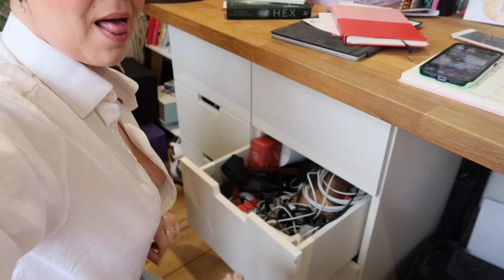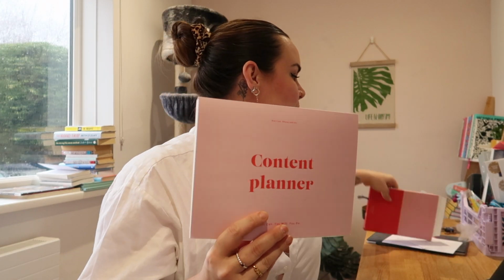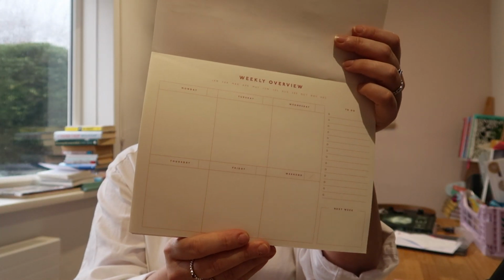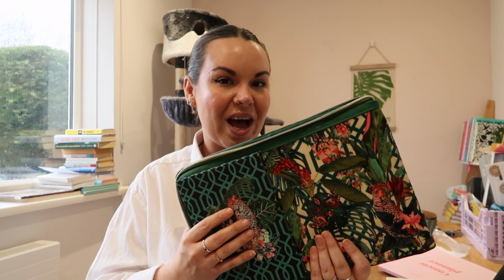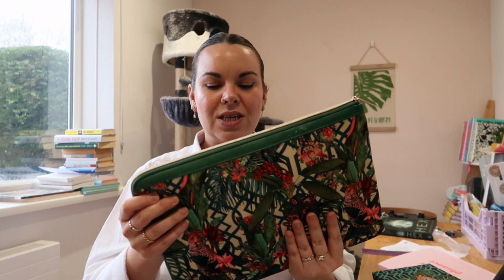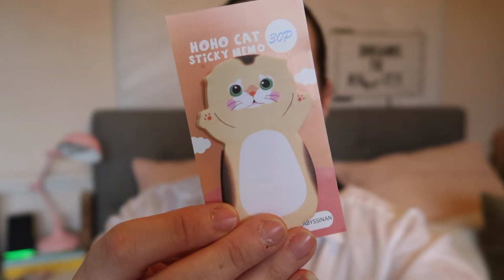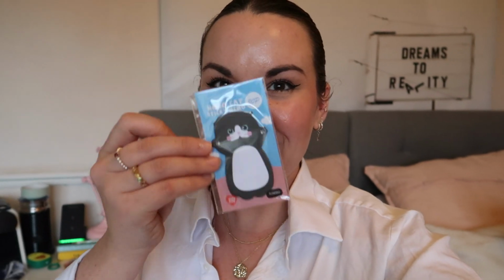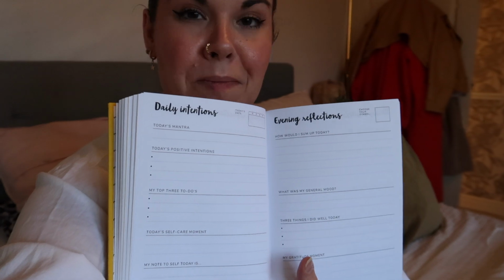JANUARY STATIONARY HAUL :: Journals, planning & self help!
If there is anything that is no longer available, I've linked similar!

Paperchase laptop case (similar)

Cat sticky notes
Q&A a day book
5 minutes in the Morning
The Positive Planner